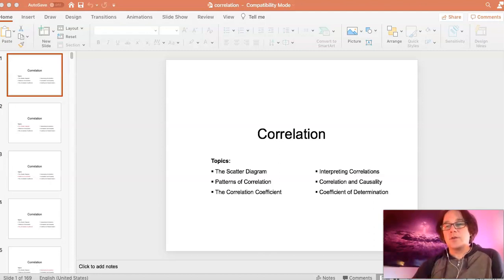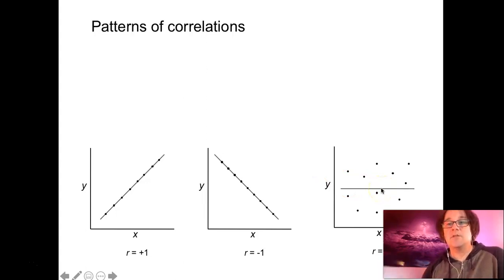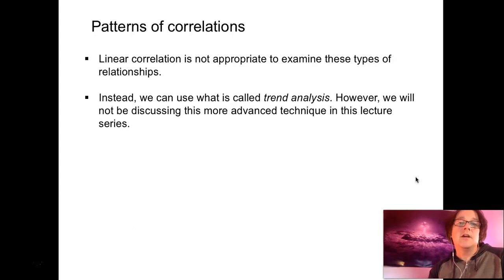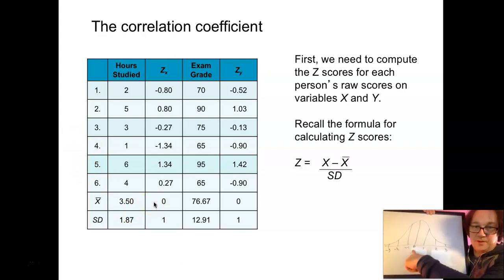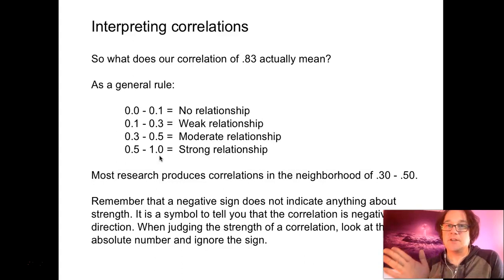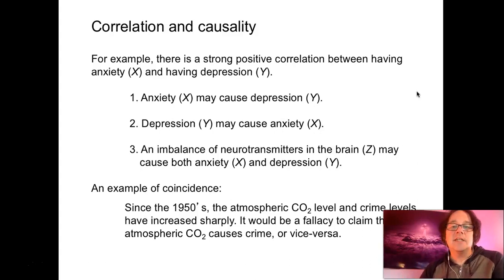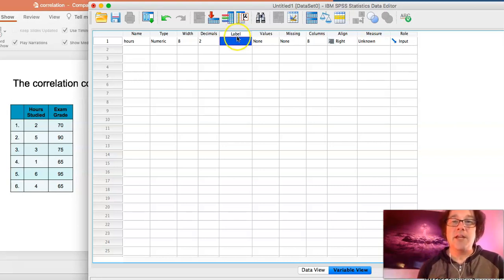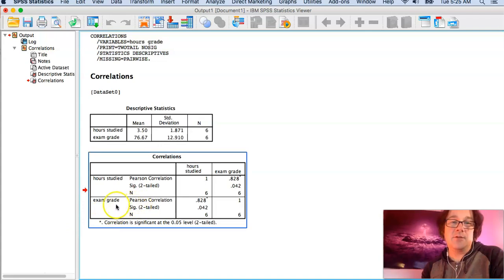222 Correlation Review